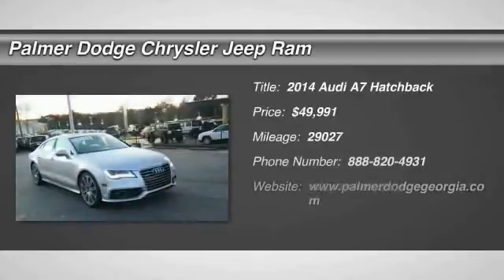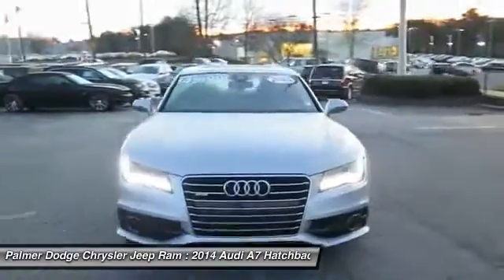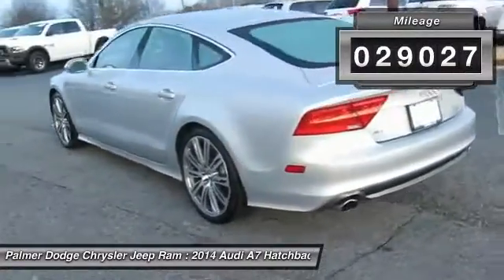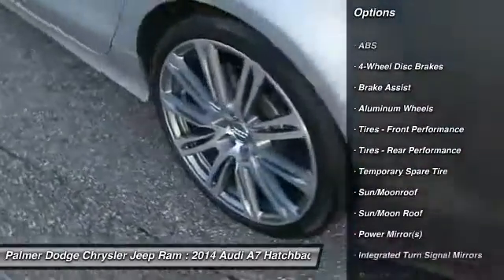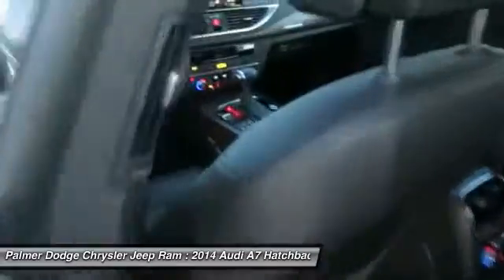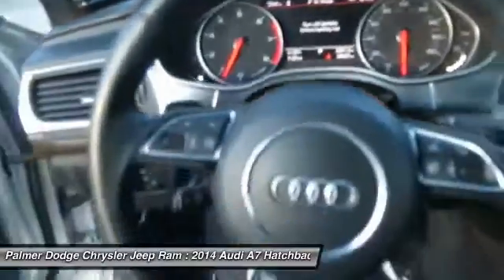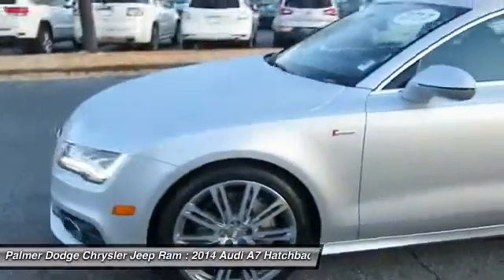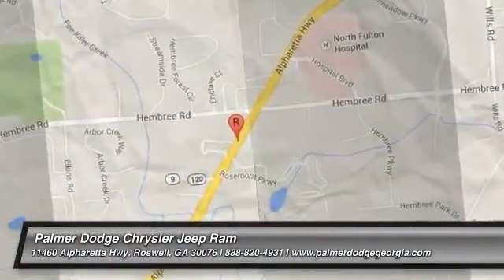2014 Audi A7 26596A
2014 AUDI A7 Roswell, GA
Stock# 26596A

Palmer Dodge
11460 Alpharetta Highways

A7 3.0 T QUATTRO SUPERCHARGED, NAVIGATION WITH CAMERA(FRONT, REAR AND CORNER ANGLES) HEATED AND AIR CONDITION SEATS, REAR HEATED SEATS, FACTORY BOSE AUDIO, PUSH BUTTON START, DUAL POWER SEATS WITH DRIVER MEMORY, SUNROOF, FRONT AND REAR PARK ASSIST, DUAL ZONE FRONT CLIMATE, POWER TELESCOPING STEERING WHEEL, HID HEADLIGHTS, POWER REAR DECK LID SPOILER, FACTORY 20 INCH WHEELS, KEYLESS ENTRY, ALL POWER AND MUCH MORE1 OWNER **, CARFAX CERTIFIED **, EXTENDED WARRANTY AVAILABLE **, INCLUDES THE REMAINDER OF THE FACTORY WARRANTY **, and AUTOMATIC TRANSMISSION **. 4 Zone Climate Control, Adaptive Headlights w/Cornering Lights, Ambient Lighting Plus - LED, Audi Side Assist w/Pre Sense Rear, Front Seat Ventilation, Power Adjustable Steering Column w/Memory, Power Folding Heated Exterior Mirrors, Prestige Package, and S-Line Exterior.

Your quest for a gently used car is over. This gorgeous 2014 Audi A7 has only had one previous owner, with a great track record and a long life ahead of it. This great Audi is one of the most sought after used vehicles on the market because it NEVER lets owners down.